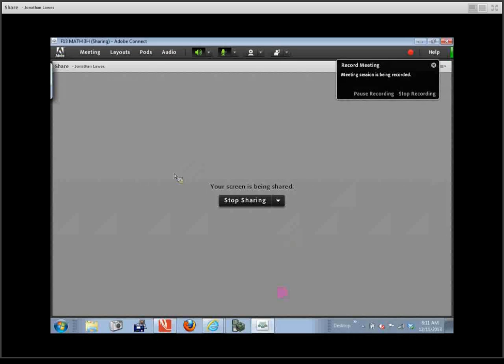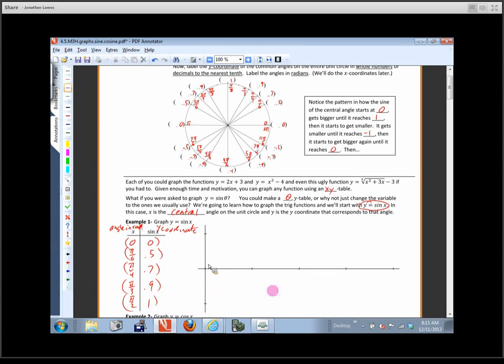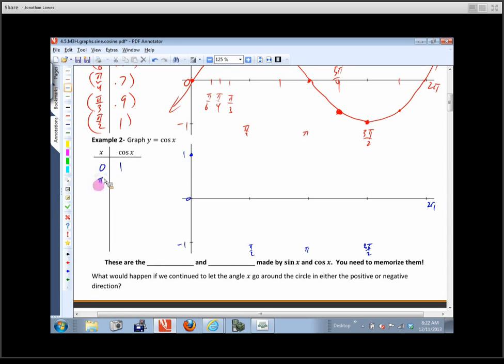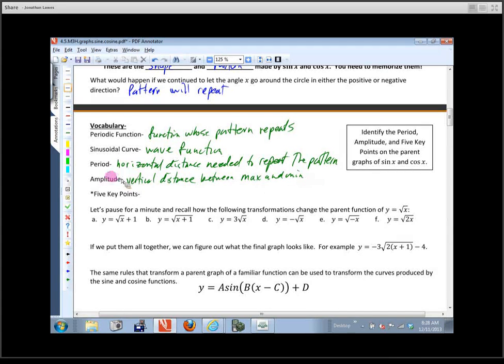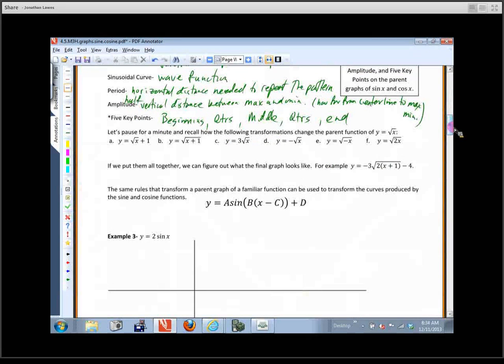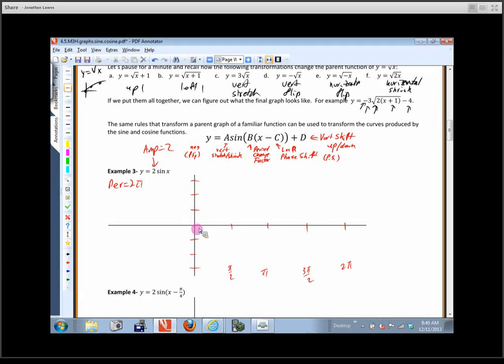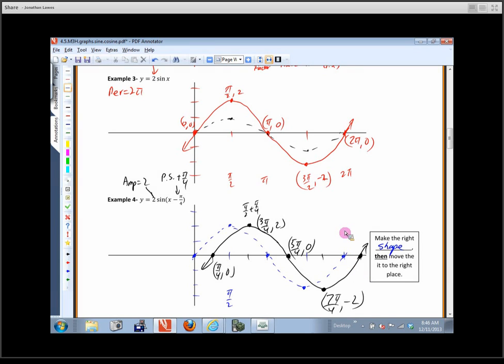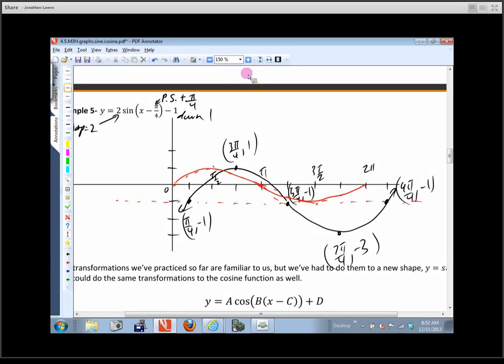4.5 Math 3 H - Graphs of Sine and Cosine